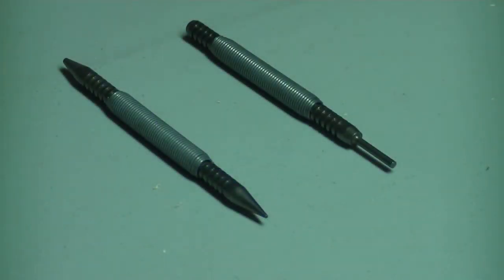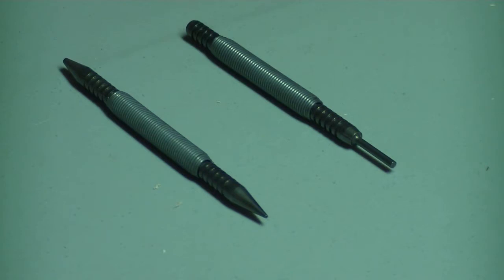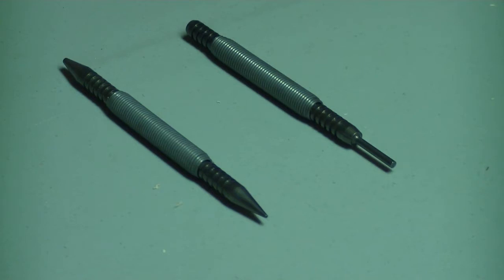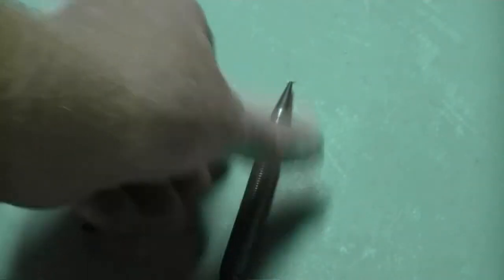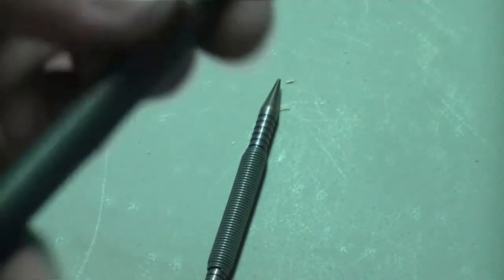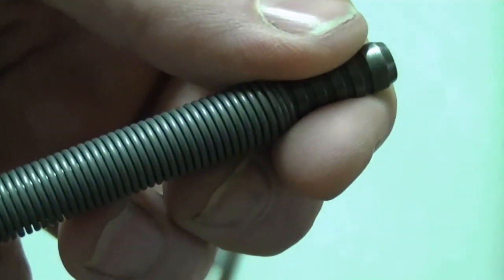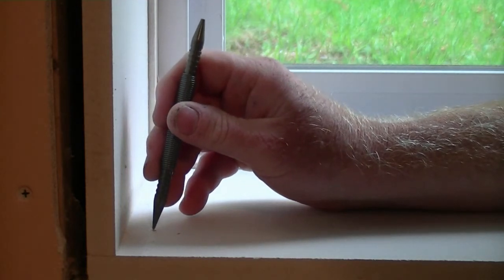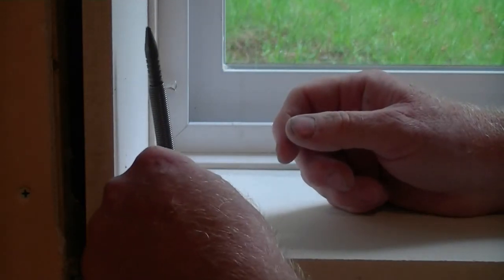Tool Talk : What Is A Hammerless Nail Set ?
In this video i explain what a hammerless nail set is, some features, and how to use it.